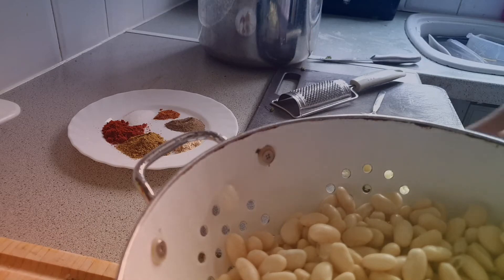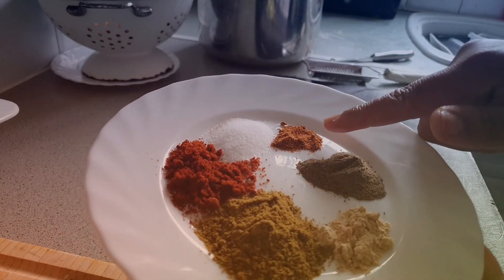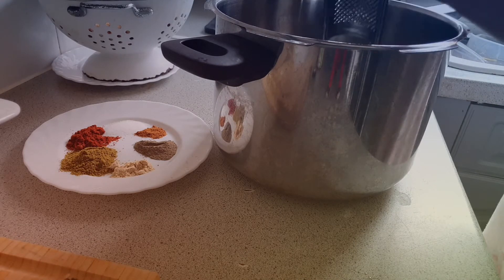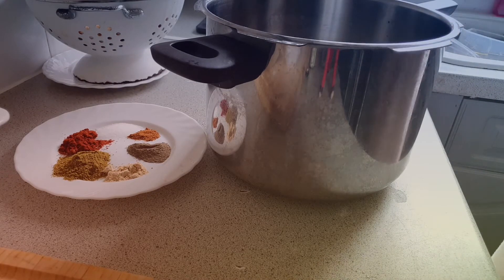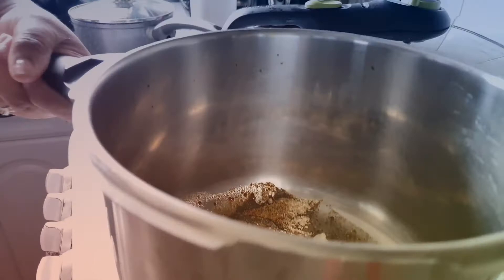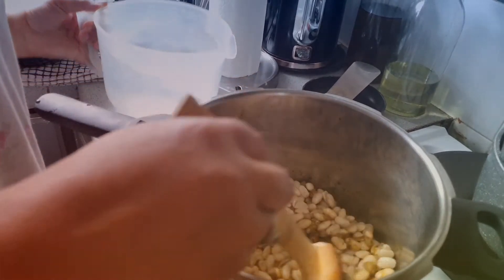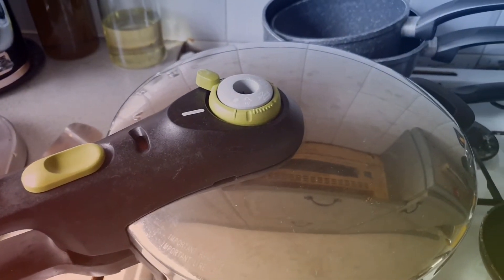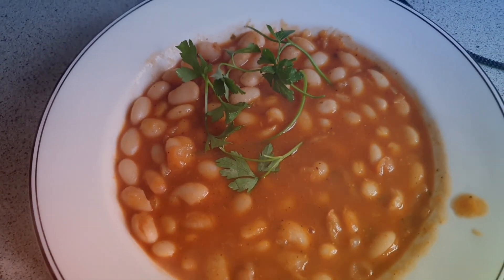Moroccan White Beans Stew in English.